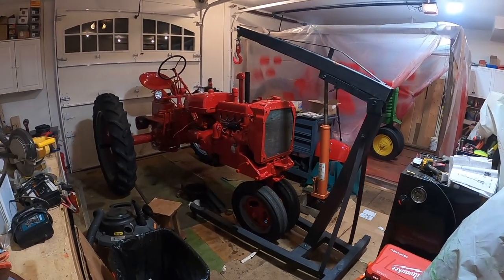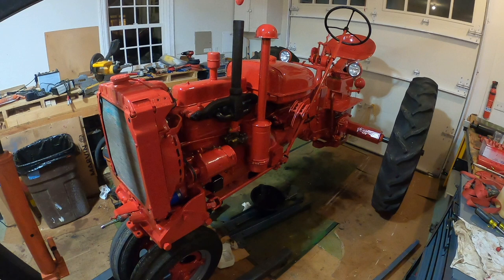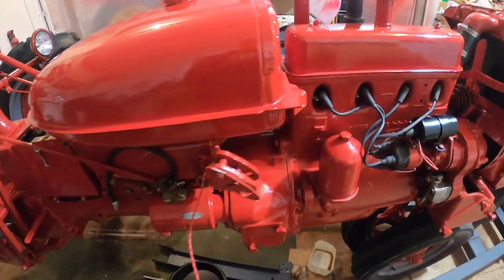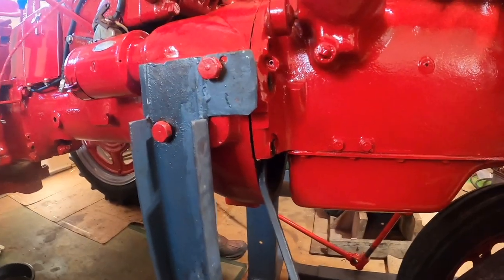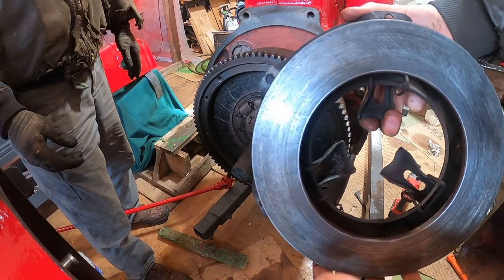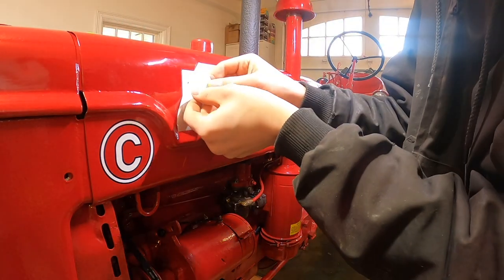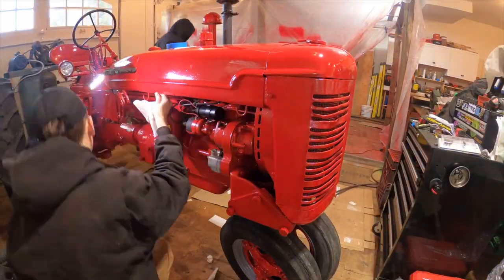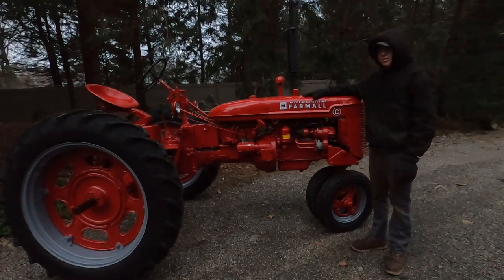Restoring Farmall C | Part 2 - Clutch and Decals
Part 2 of Restoring my Farmall C
Splitting the tractor to free up stuck clutch.